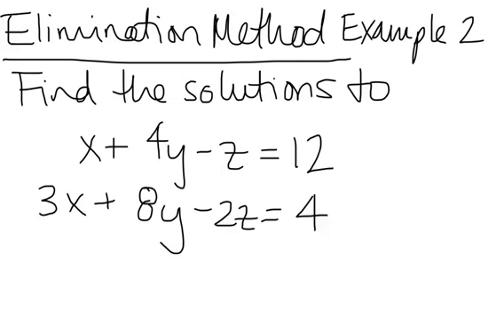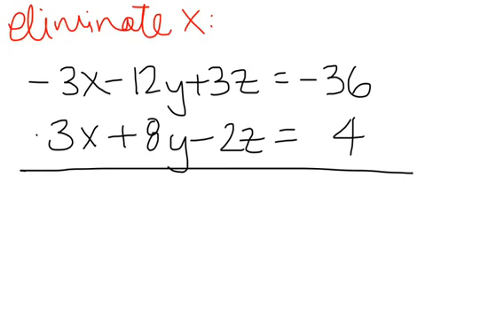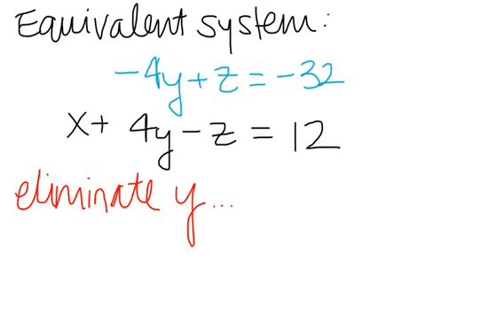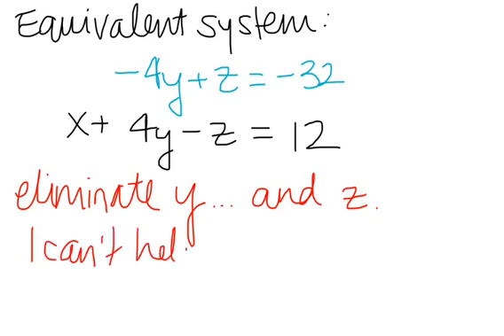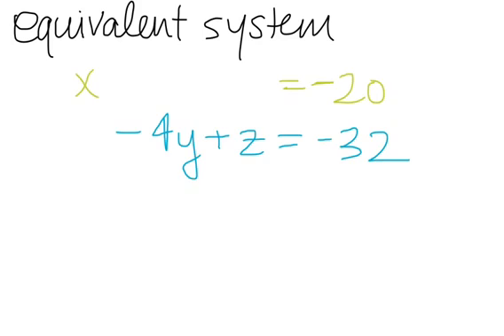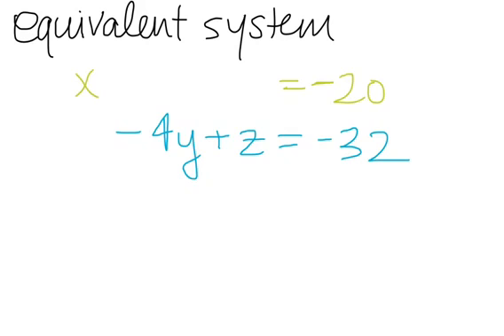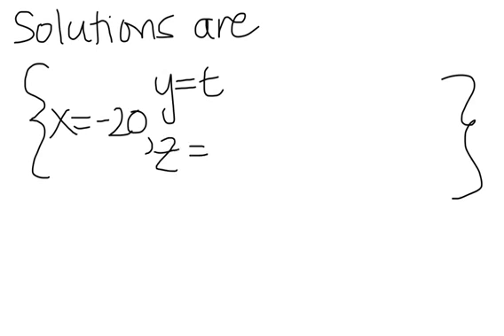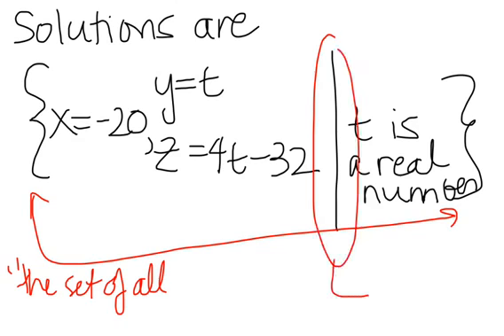Elimination Method Example 2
How to eliminate variables and back-substitute to solve a linear system.